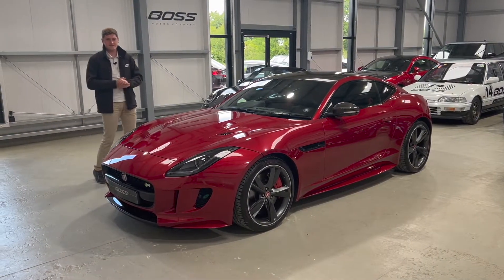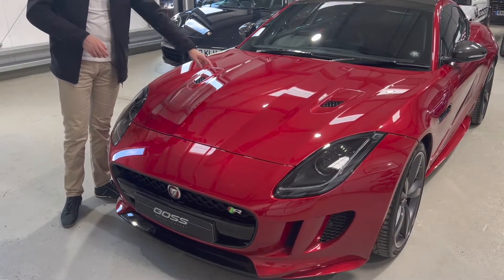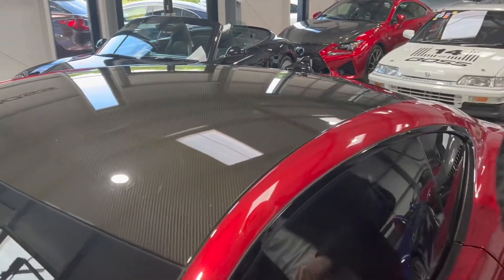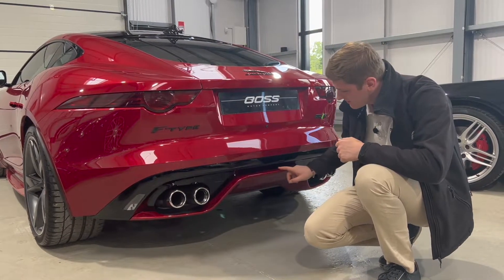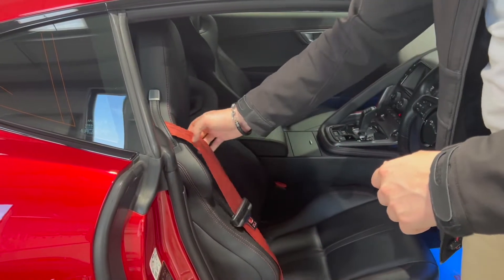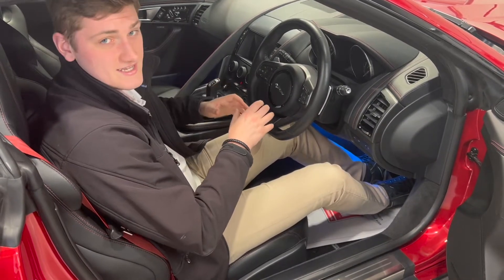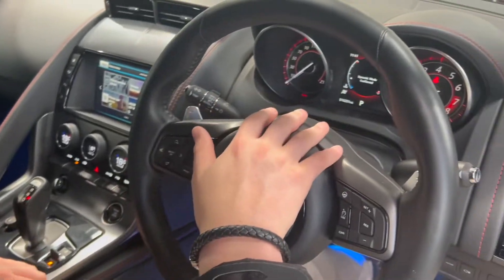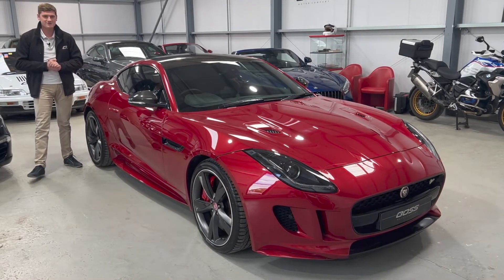2017 Jaguar F Type V8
Firenze Red metallic with Black leather interior.